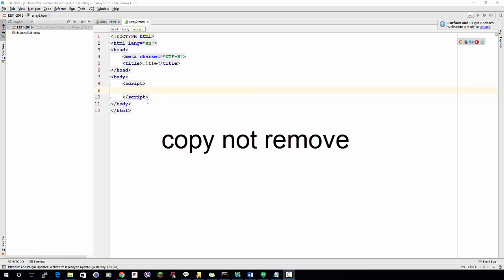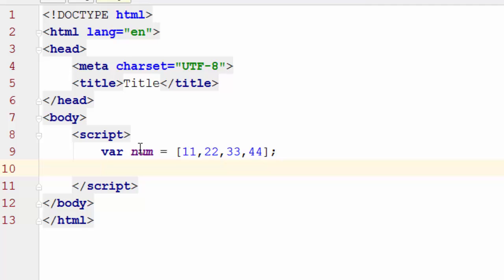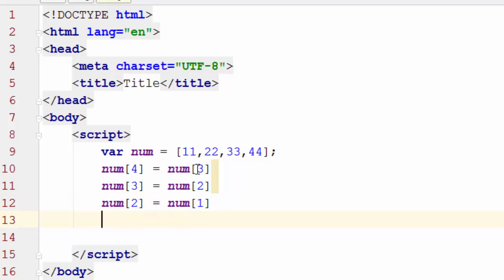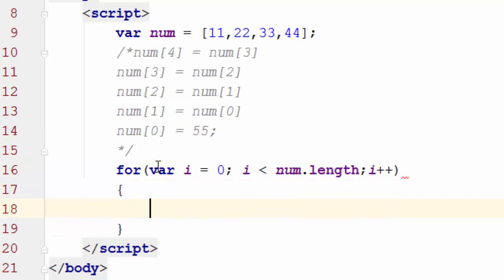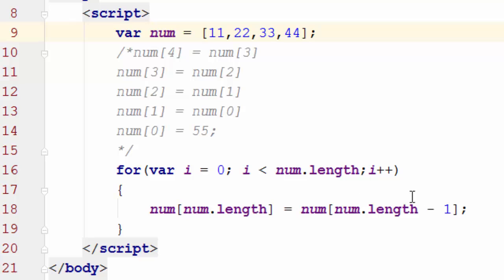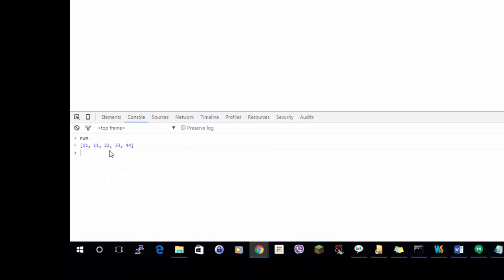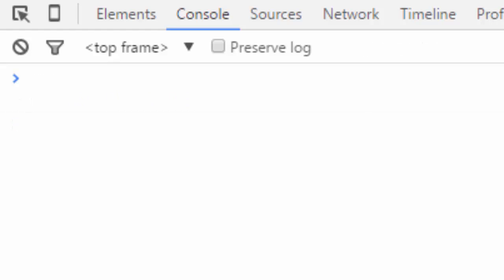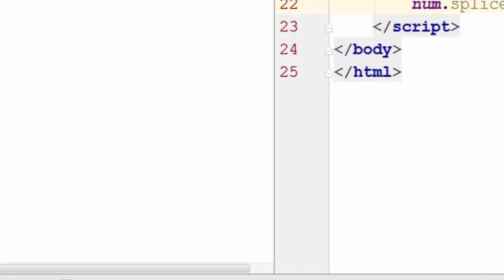JavaScript Array 04 - Add element at the beginning of an array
Different ways of addeing a new element at the beginning of an array in JavaScript